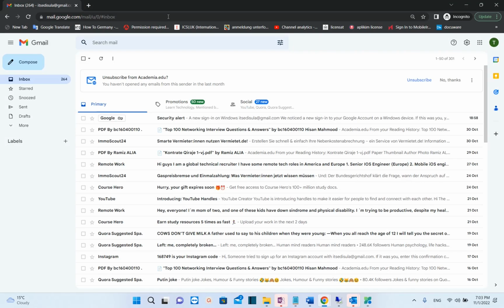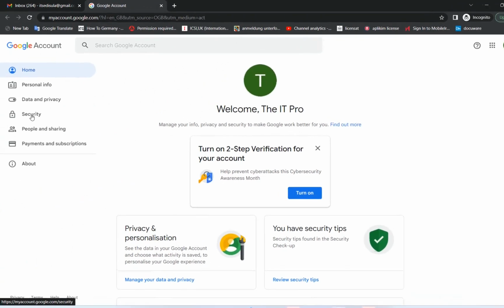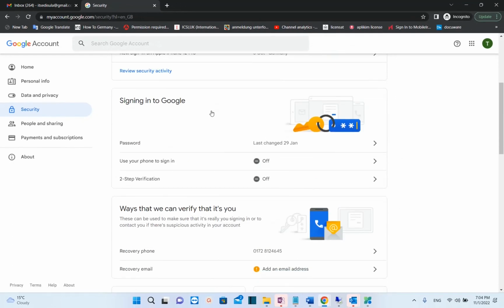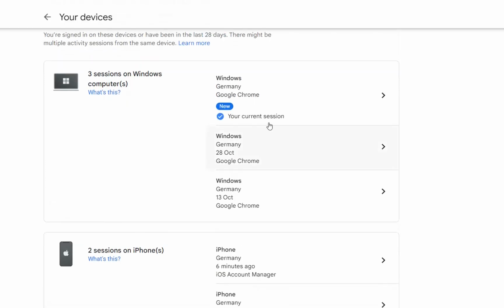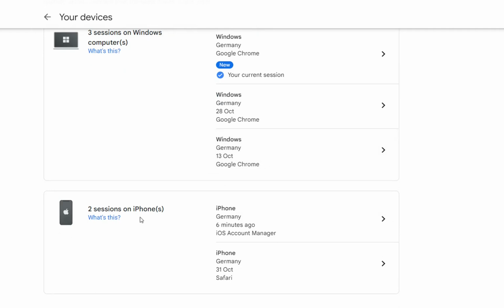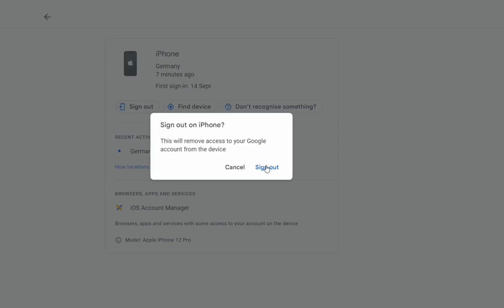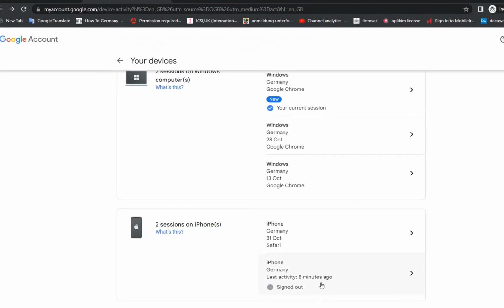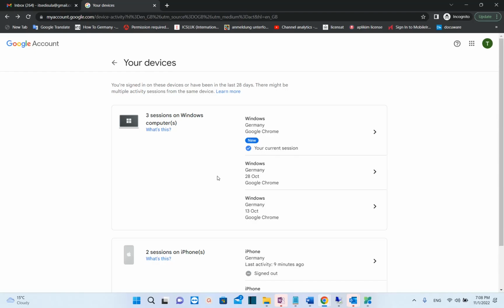How to Remove Google Account from other Devices | Remove Google Account from Phone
How to Remove Google Account from other Devices | Remove Google Account from Phone -2023 Method
how to remove google account from other devices,
how to remove my gmail account from other devices,
how to remove a google account from a device,
how to remove your google account from other devices,remove google account,remove google account from other devices
Login to Gamil: